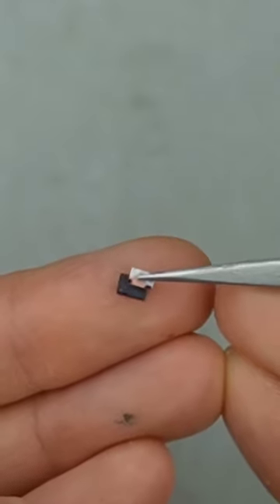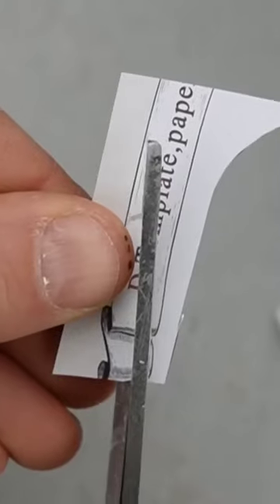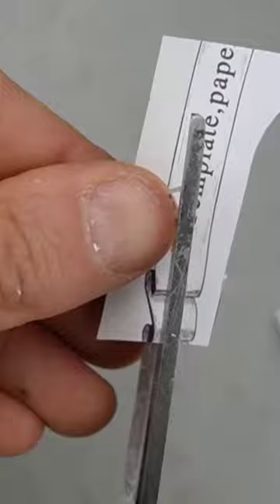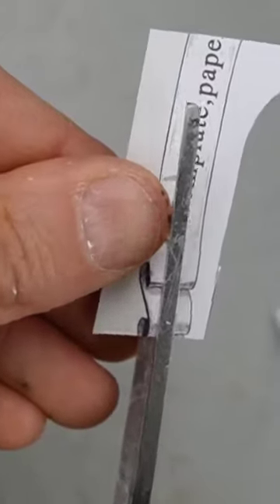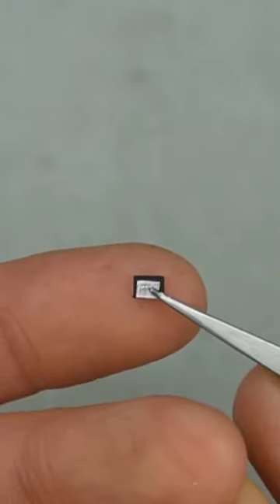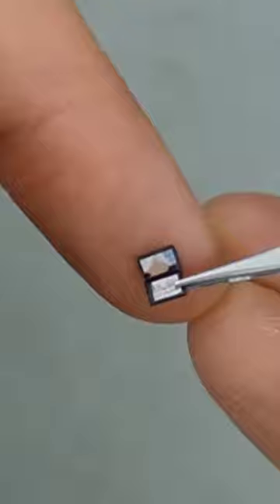paper becomes a laptop